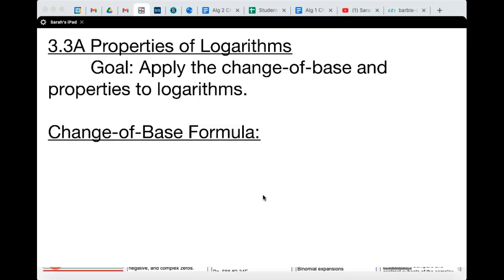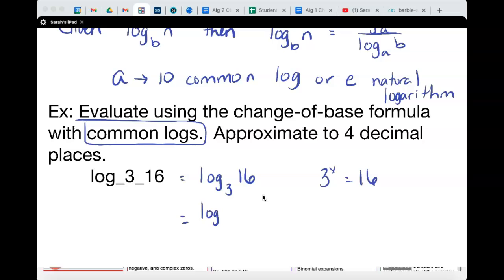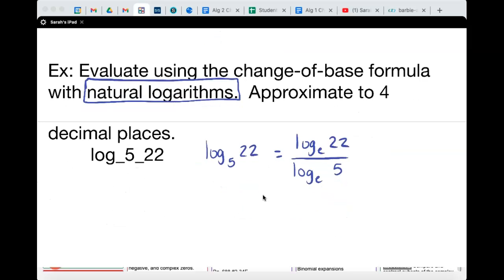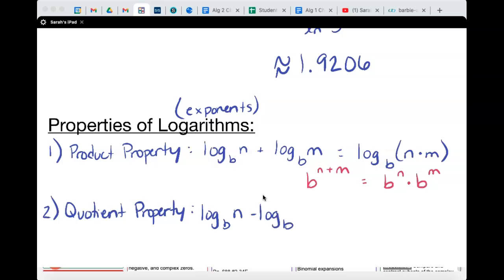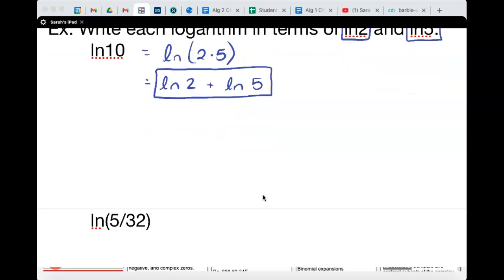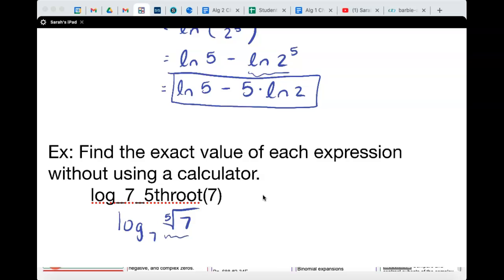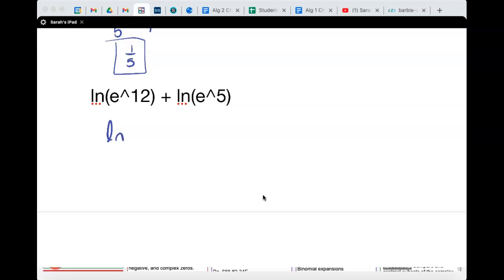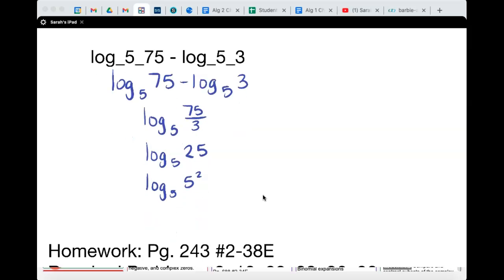3.3A Properties of Logarithms